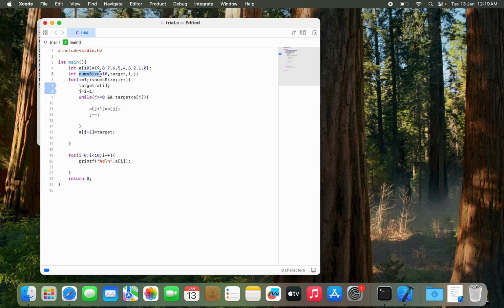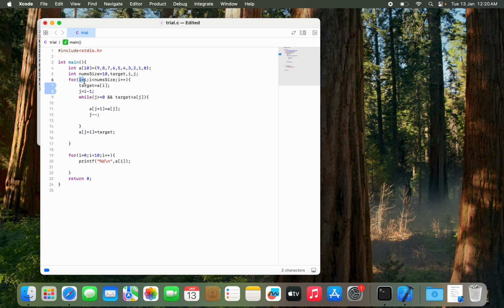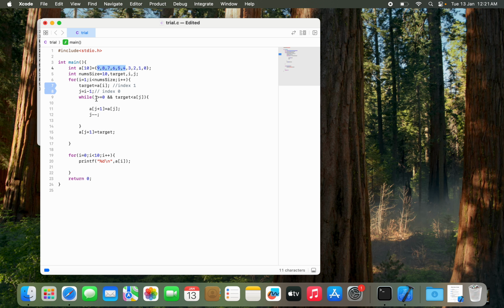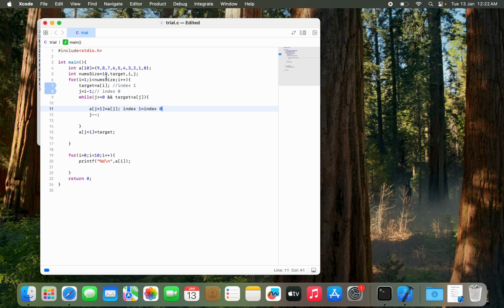Insertion Sorting LOGIC based discussion USING c language